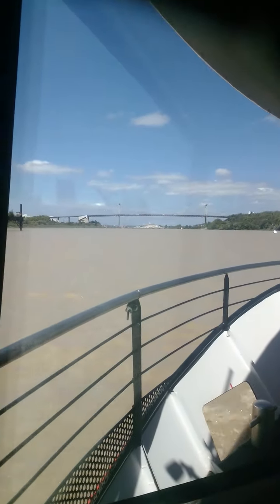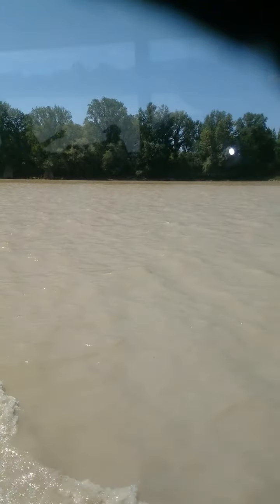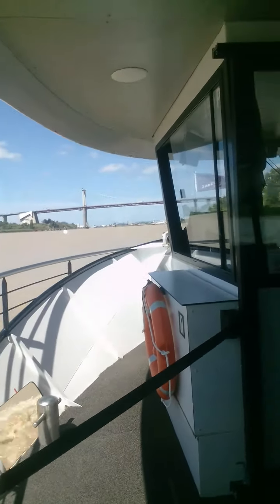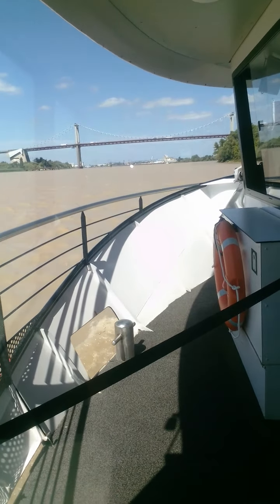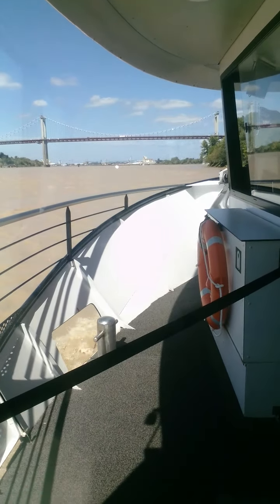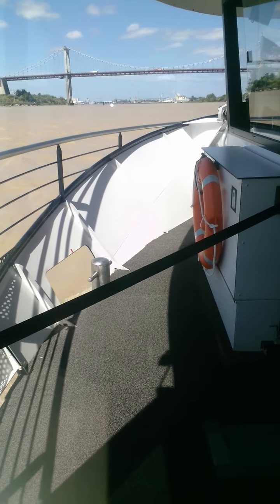Les anglophones admire le pays Bordelais et le pays français en France.